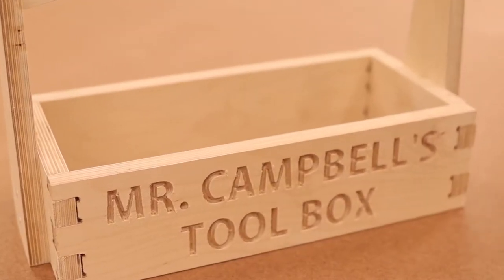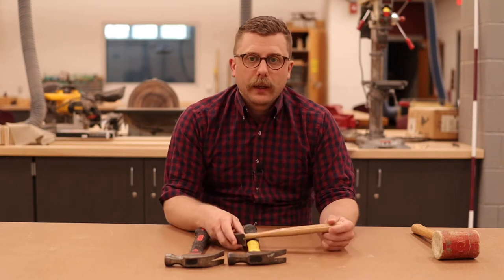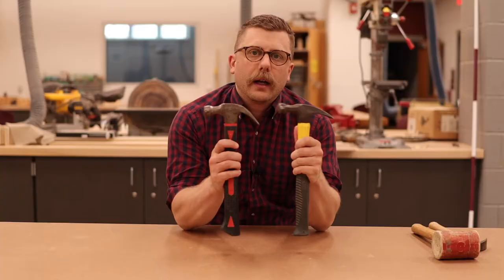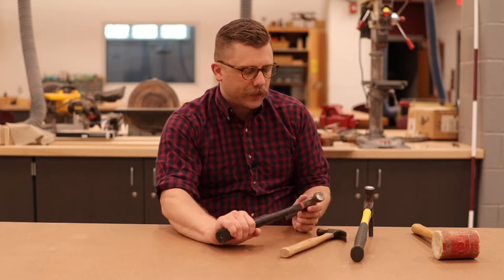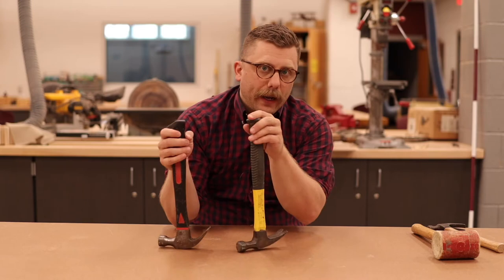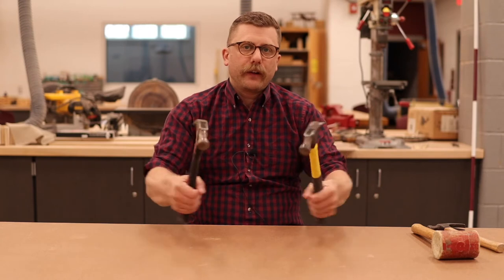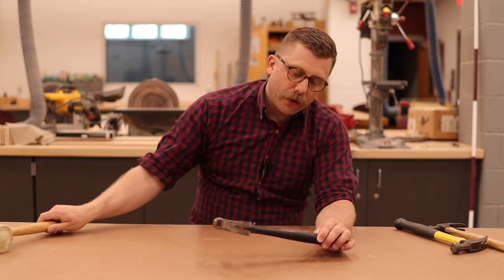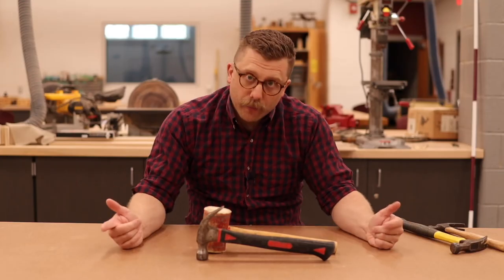Toolbox #2- Hammers! VLOG #121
Good Morning May 20-21, 2021
Toolbox handles.

This video is a part of a series that I produced for students in my Woods classes during the 2020/2021 school year.